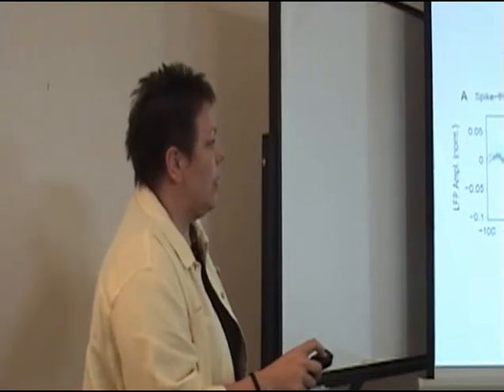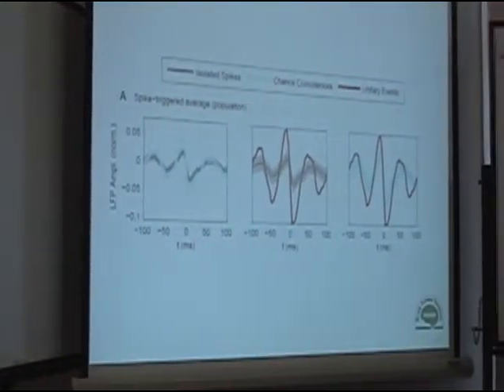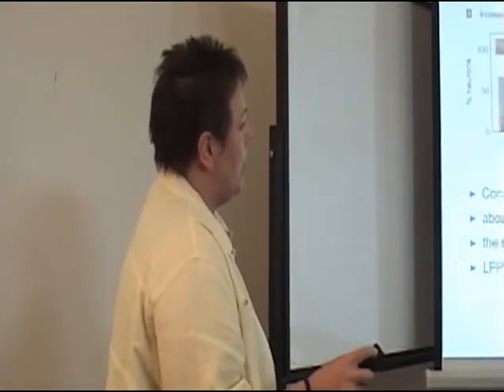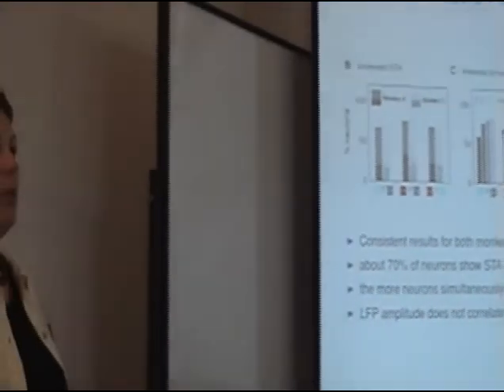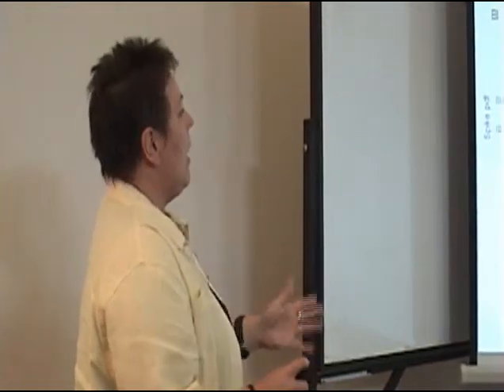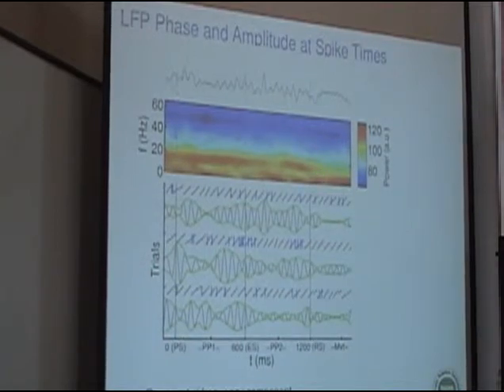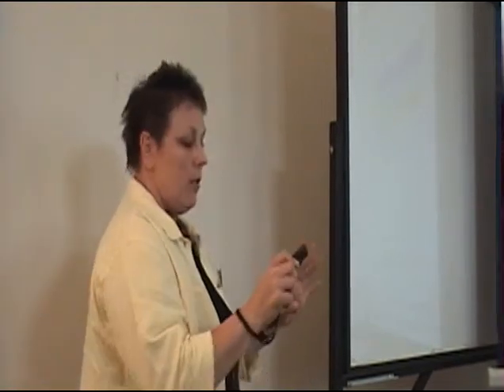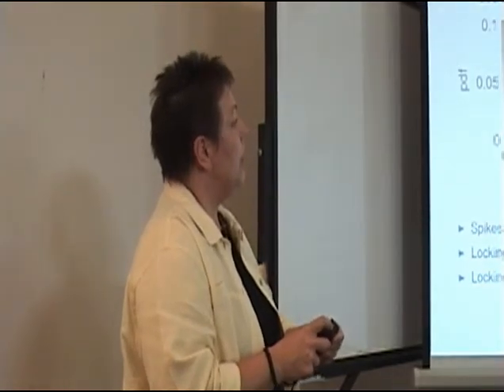(3/6) Sonja Gruen. Plenary Lecture 5, LACONEU 2010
Lectura Plenaria dictada por Sonja Gruen (RIKEN Brain Science Inst, Japan) en el Instituto de Sistemas Complejos de Valparaíso (ISCV, el día 27 de enero de 2010, en el marco de la VIII Escuela de Verano en Sistemas Complejos LACONEU 2010 (Latin American Summer School in Computational Neuroscience and Biomedical Applications). Más información